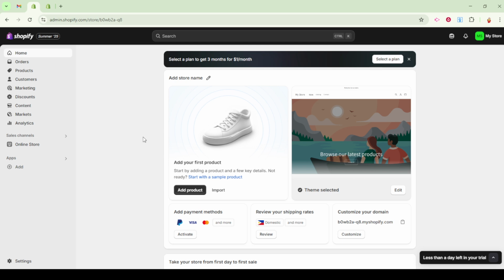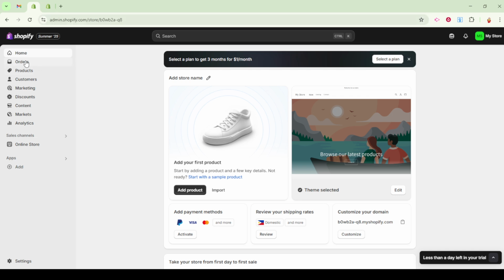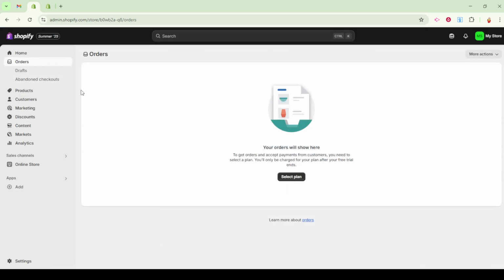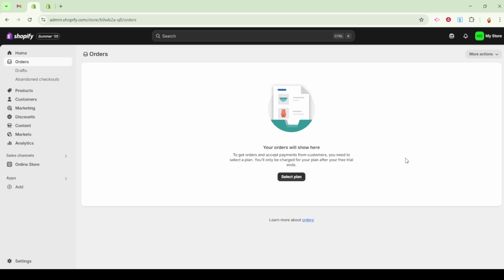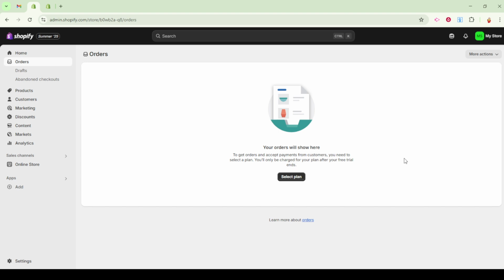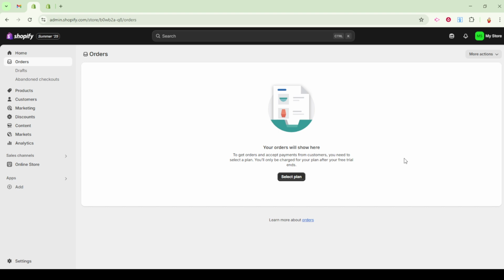How to issue a refund on Shopify [2025 Easy Guide]